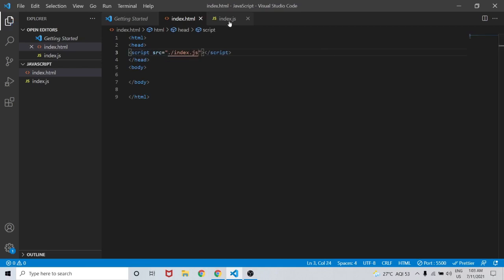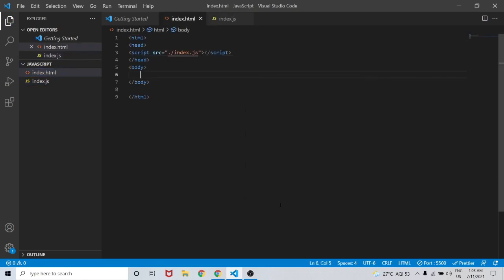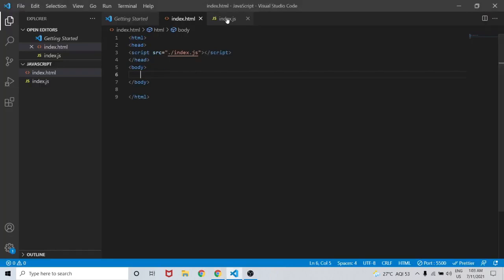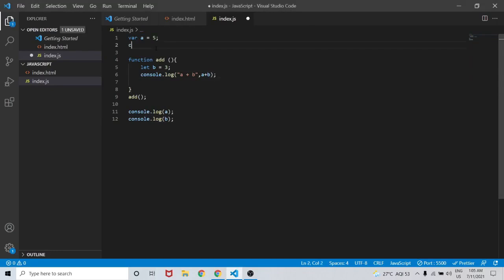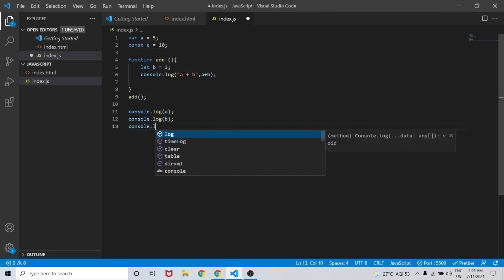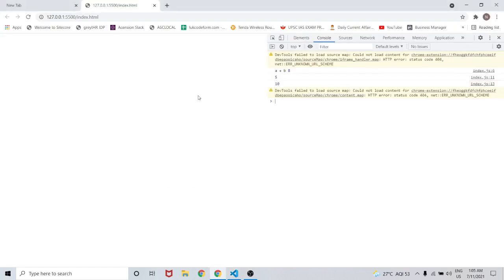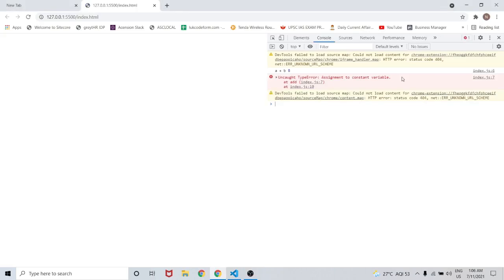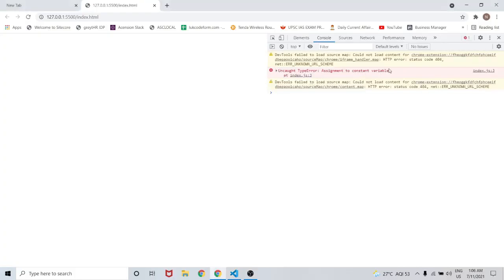var vs let vs const JavaScript | NSCODE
var is globally scoped and its value can be modified the value of var globally.
let is locally scoped and its value can be accessed and modified within the given scope in which it is defined like function.
const is globally scoped and its value cannot be changed globally or locally.
Difference between var, let, and const in JavaScript.
var vs let vs const,
let vs const vs var,
javascript,
var vs let,
var vs let vs const in javascript,
var vs let in javascript,
var let const,
let vs const javascript,
let vs const,
var let const javascript,
javascript const,
javascript var vs let vs const,
var vs let vs const javascript,
javascript let,
let vs var javascript,
const,
javascript var let const,
let const var in javascript,
javascript var let and const,
var let const in javascript,
var let and const in javascript,
differences between var let and const